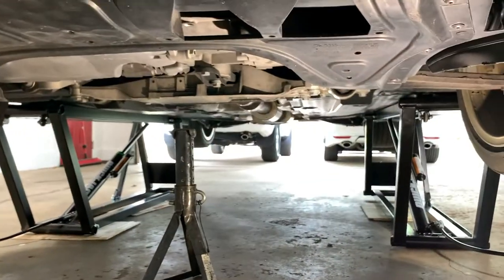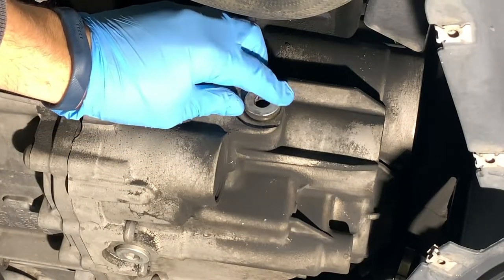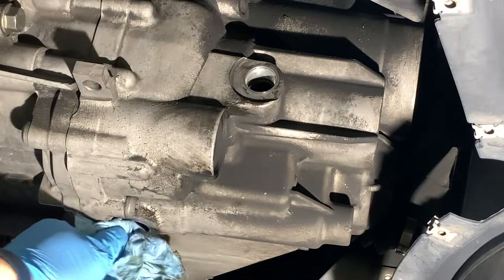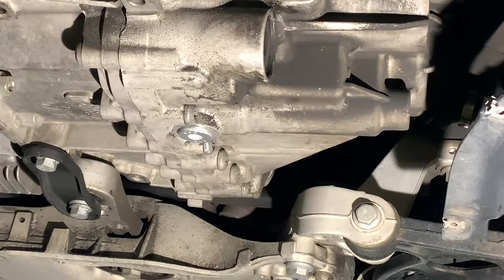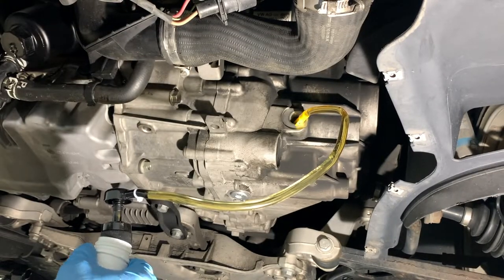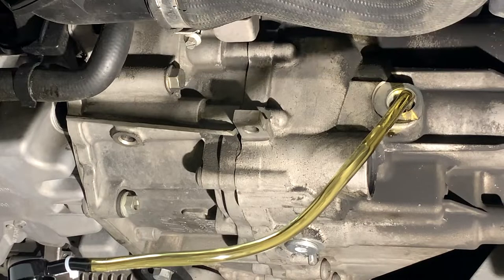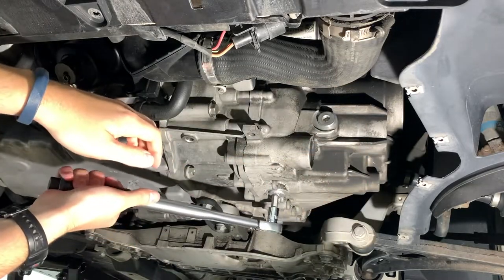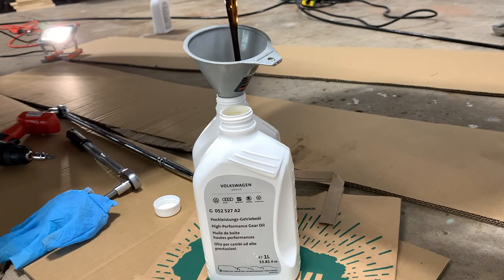MTF Change - Volkswagen Golf R MK6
Step by step documentation of changing the Manual Transmission Fluid on a MK6 Golf R (2012) with the 02Q 6 Speed Manual Transmission. Using VW OEM fluid and bolts (drain and fill plug).

Also, forgot to mention on video. It is assumed that the vehicle is LEVEL for this. No ramps no incline.

Parts Used:
-Manual Transmission Oil (1 Liter) - G-052-527-A2 - QTY: 3 (used ~2.3 L)
-Transmission Drain/Fill Plug (M22 x 1.5) - N-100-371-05 - QTY: 2
-Hyper Tough Marine Lower Unit Quart Size Fill Pump

VW OEM fluid and plugs ordered from (you can search VW part # there):